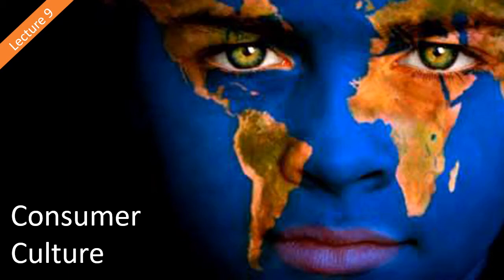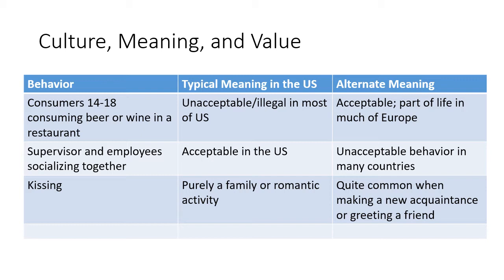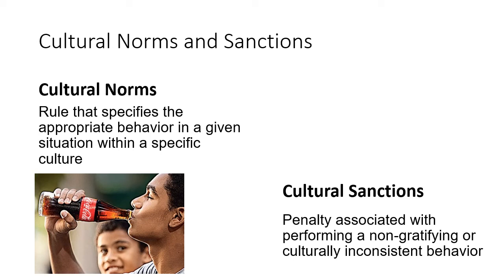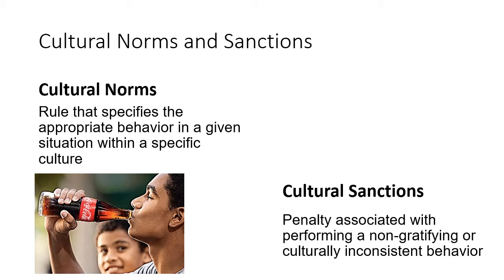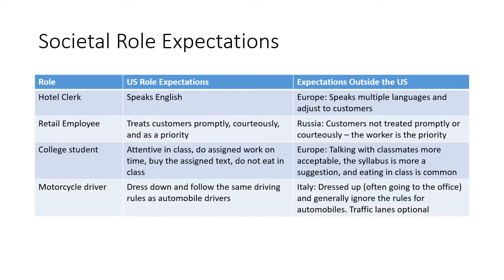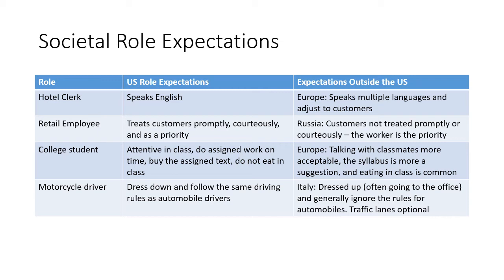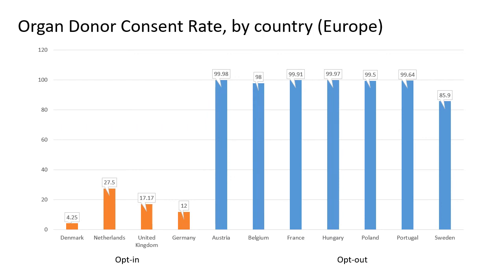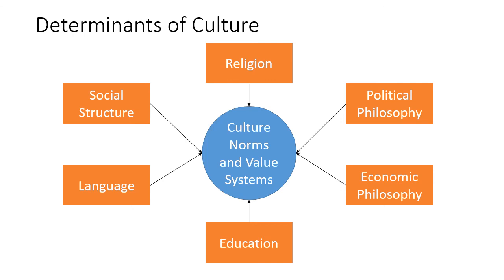L11 1 Culture